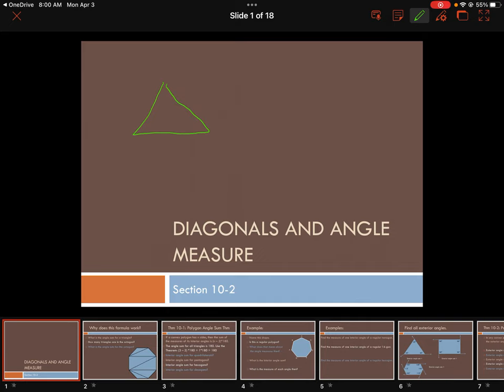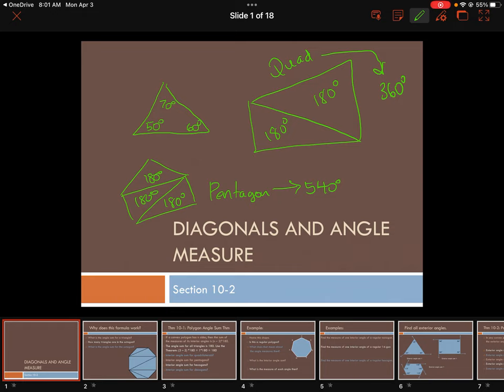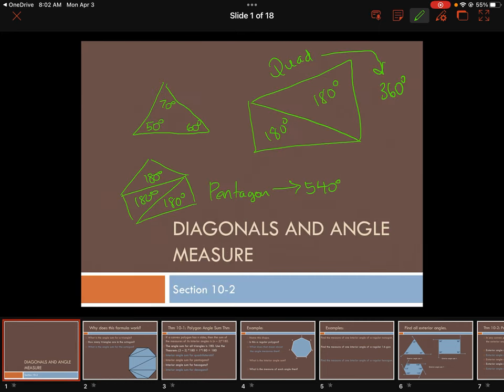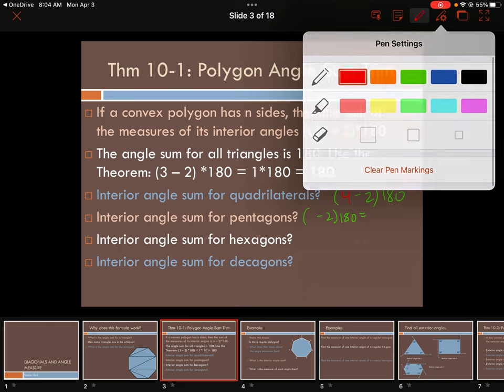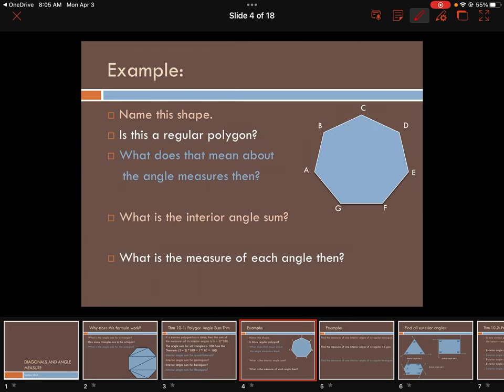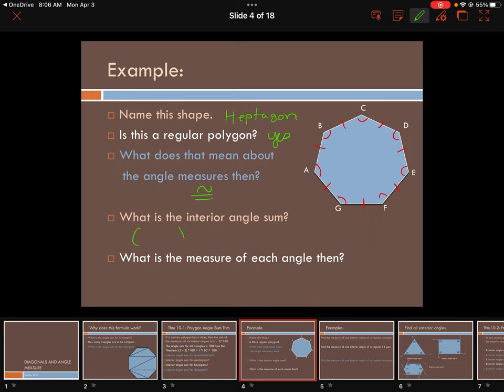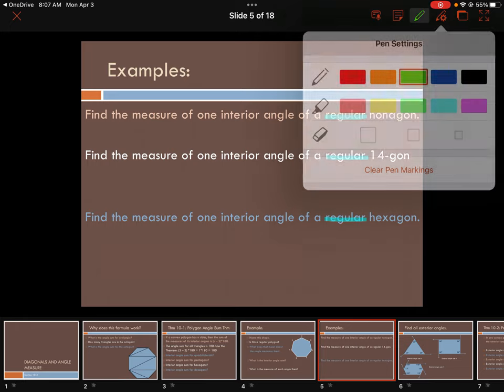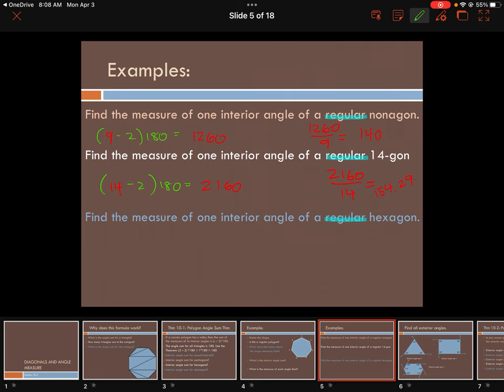Geom10.2.1 Diagonals and Angle Measure